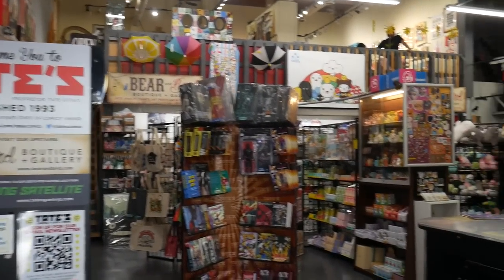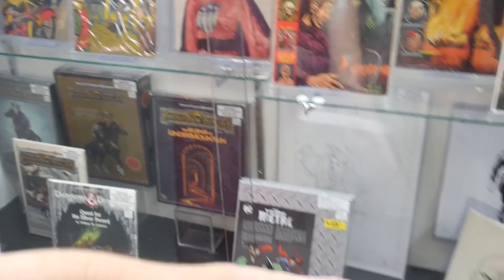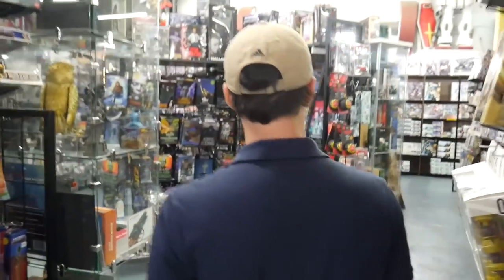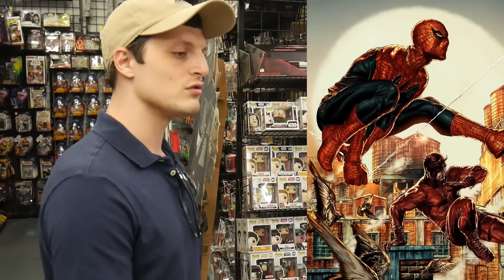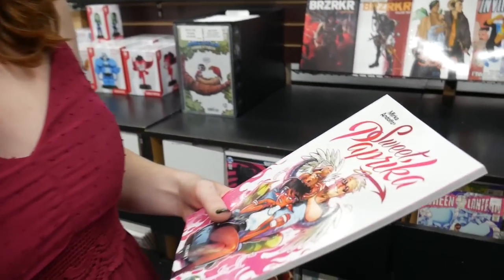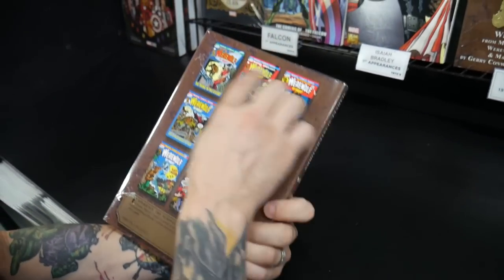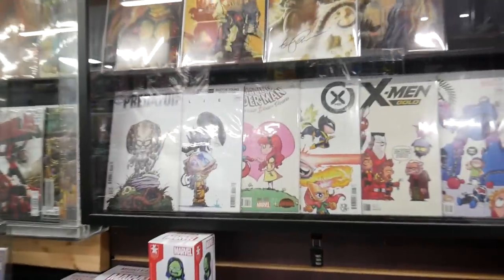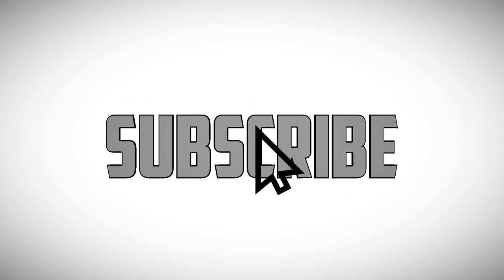Buying Comics for our Personal Collection at Tates Comic Shop for the First Time!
Hope to see everyone on August 12th 2023 at Thrift N Comics for our 2nd Sale and Swap 11am-6pm! We will have tons of KEYS, SLABS and MORE!
Thrift N Comics - 9202 S US Hwy 17 92, Maitland, FL 32751

We will also be at the Daytona Comic Con September 9-10th!  It is going to be a HUGE 2 day show with great people and great comics! Check out their Facebook page for more information!

We have great comics and the fastest shipping around! Join us every Friday night for a fun comic filled show on WhatNot!